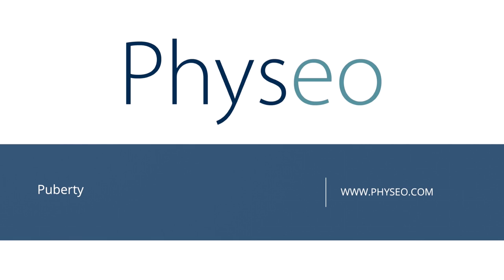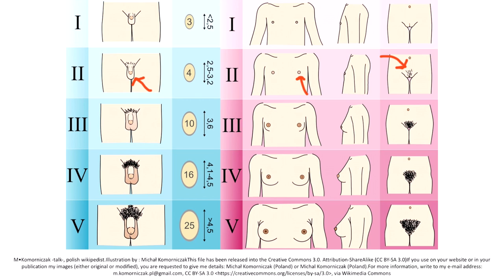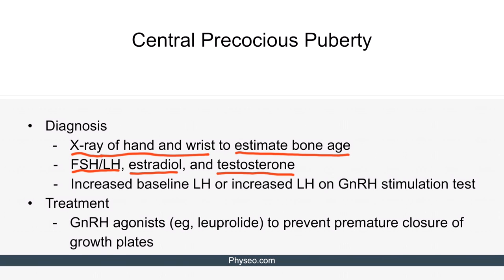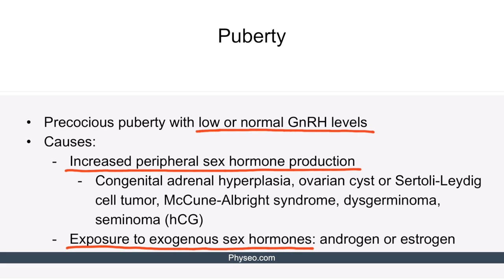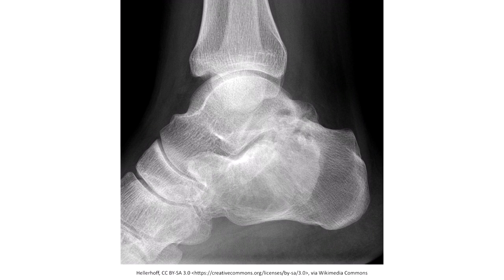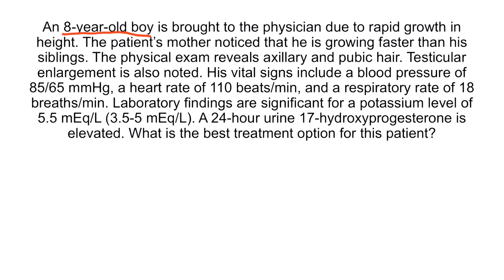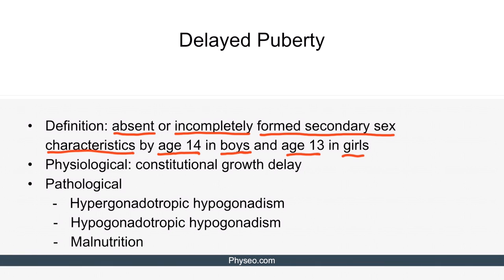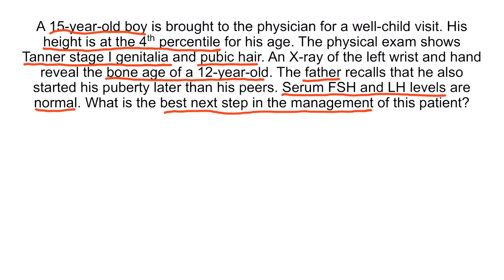Puberty for the USMLE Step 2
Physeo Clinical Library: so good you'll almost feel guilty.

Come visit us for the best Step 2 content that you've ever seen